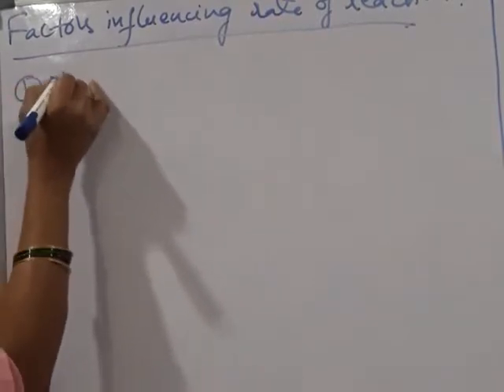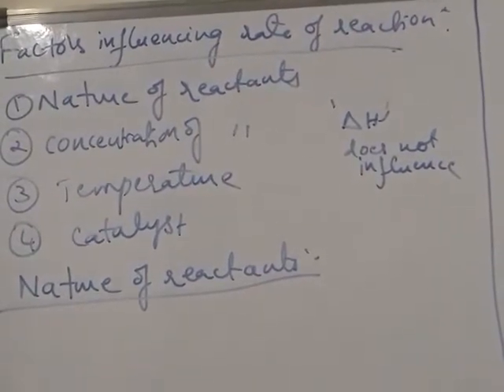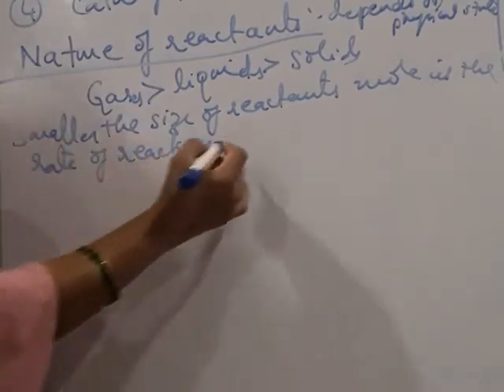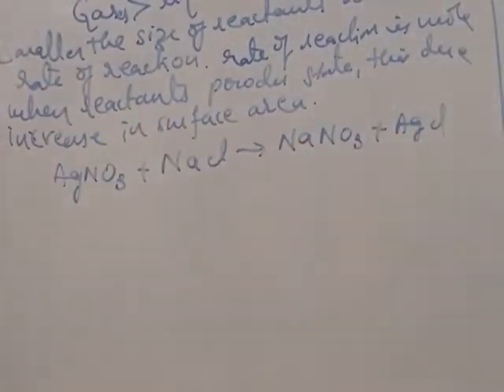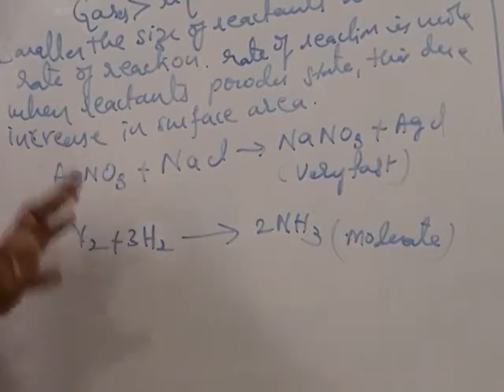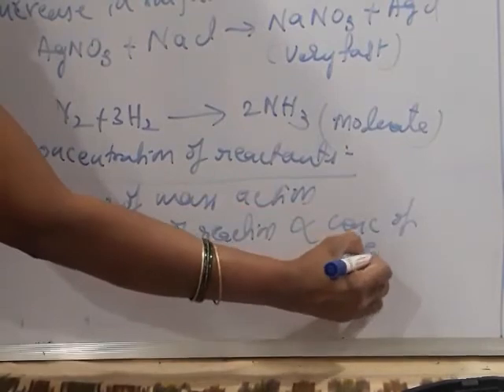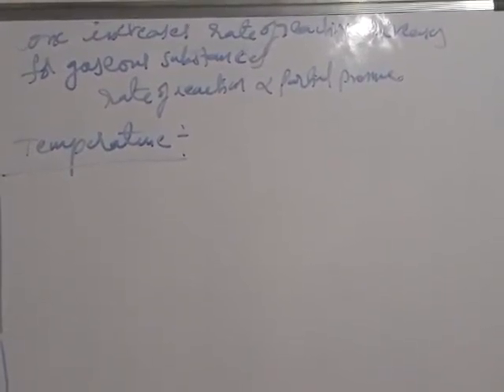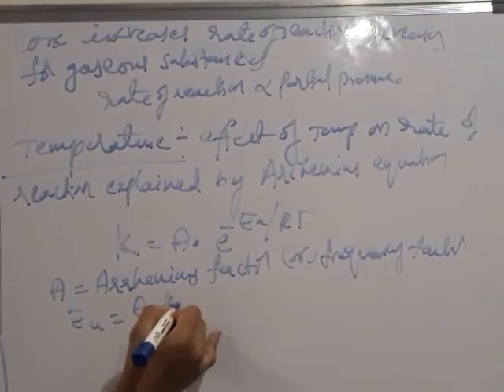Chemistry track 2 20/06/20(3)